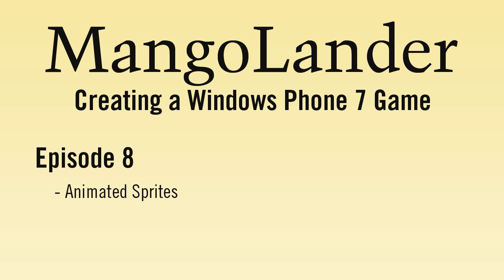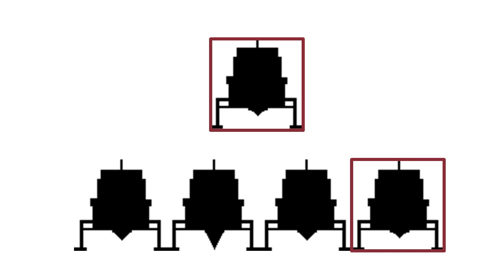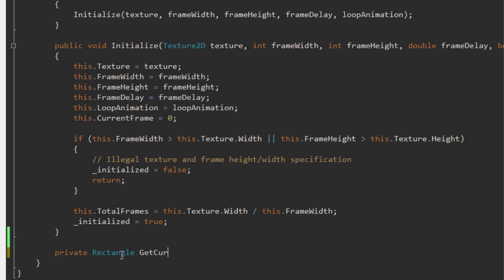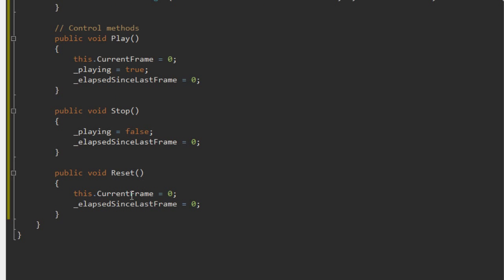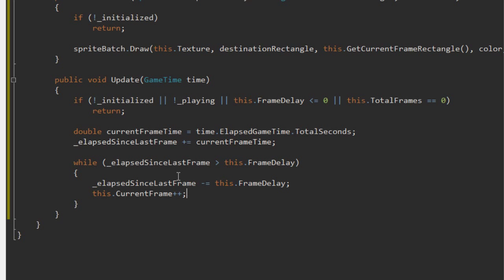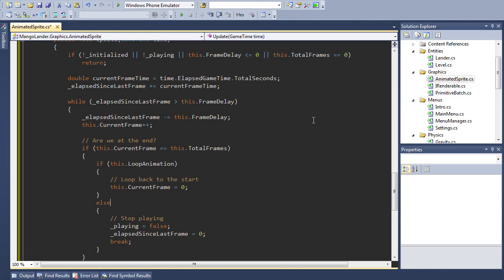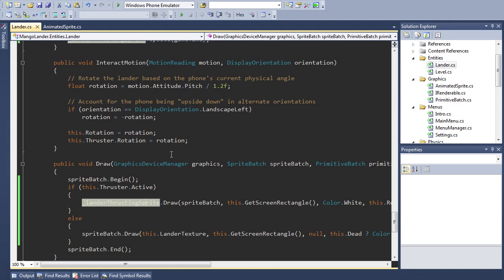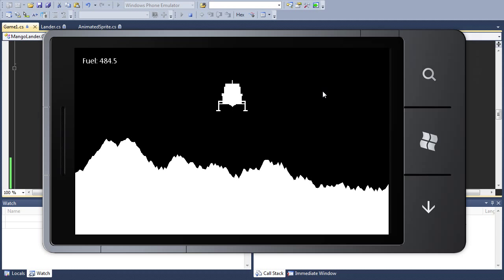Windows Phone 7 XNA Game Tutorial Ep 8 - Animated Sprites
In this eighth tutorial video about how to create a Windows Phone 7 game, I show you how to create an animated sprite class. MangoLander is the project we are using to learn about Windows Phone 7, XNA, and game programming in general.

Please like/comment/favorite! Best viewed in 720p.

MangoLander is an homage to both the Mango update for Windows Phone, and the classic arcade game Lunar Lander.